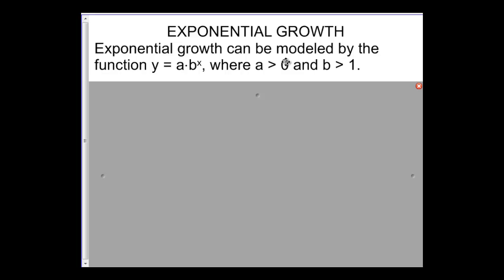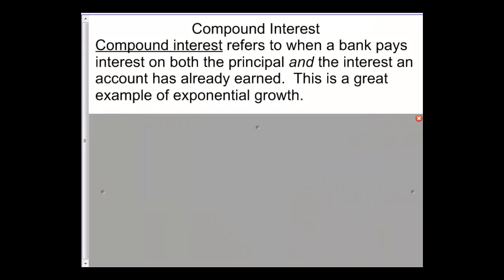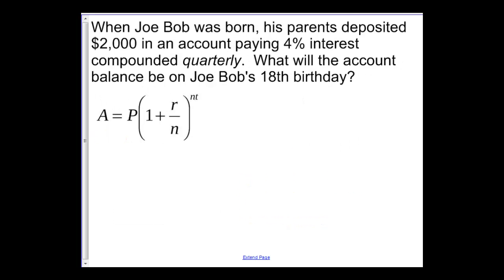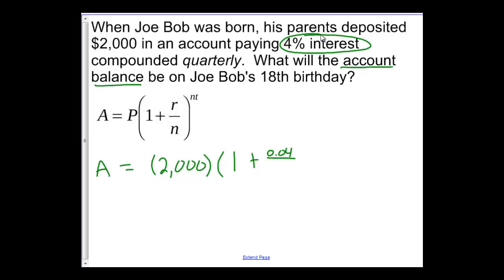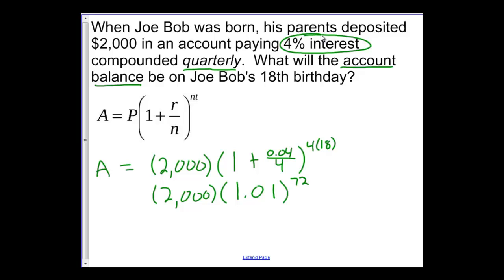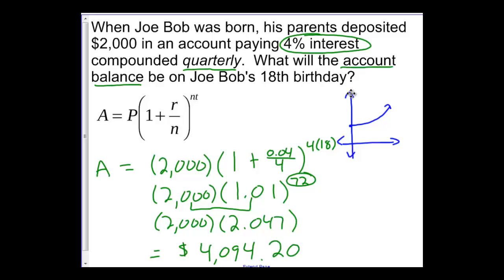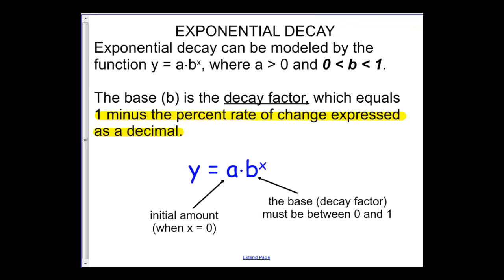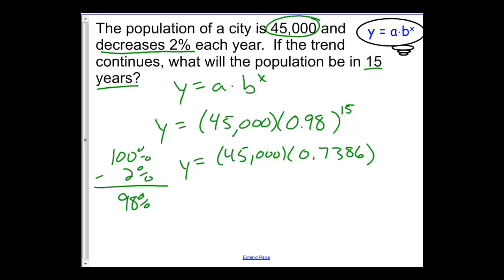Exponential Growth and Decay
A few examples of applying exponential functions in real world situations, including compound interest and exponential decay.